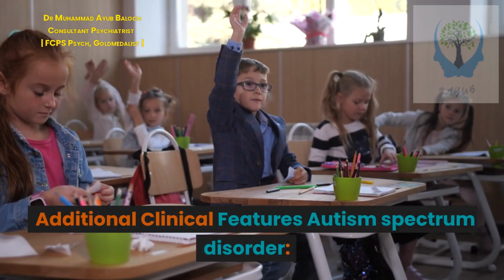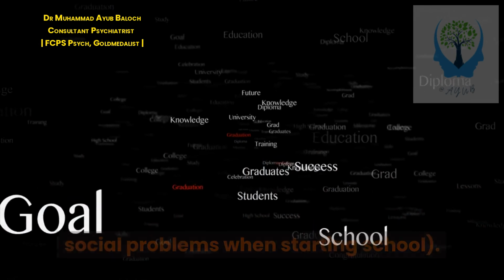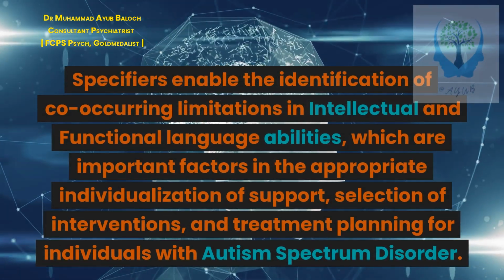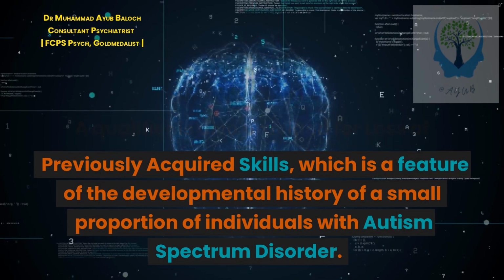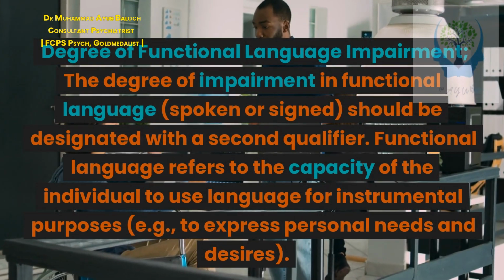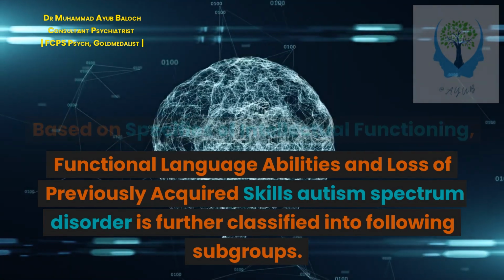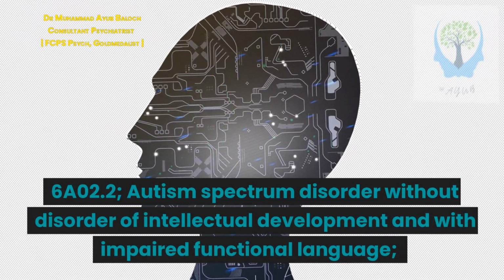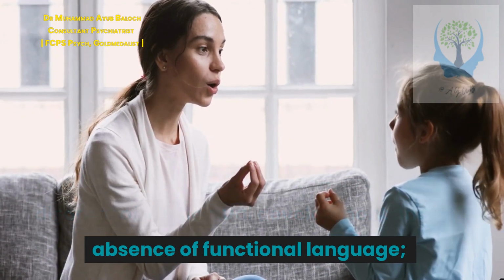Autism Spectrum Disorder | Diagnosis & Features | ICD-11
Autism spectrum disorder is characterised by persistent deficits in the ability to initiate and to sustain reciprocal social interaction and social communication, and by a range of restricted, repetitive, and inflexible patterns of behaviour, interests or activities that are clearly atypical or excessive for the individual’s age and sociocultural context. The onset of the disorder occurs during the developmental period, typically in early childhood, but symptoms may not become fully manifest until later, when social demands exceed limited capacities. Deficits are sufficiently severe to cause impairment in personal, family, social, educational, occupational or other important areas of functioning and are usually a pervasive feature of the individual’s functioning observable in all settings, although they may vary according to social, educational, or other context. Individuals along the spectrum exhibit a full range of intellectual functioning and language abilities.